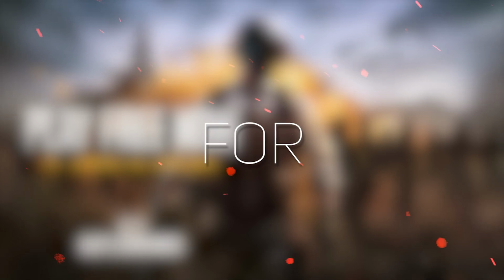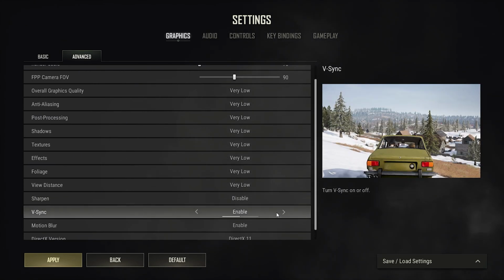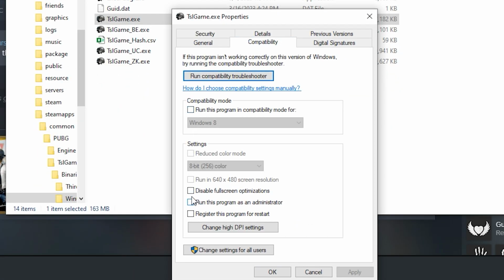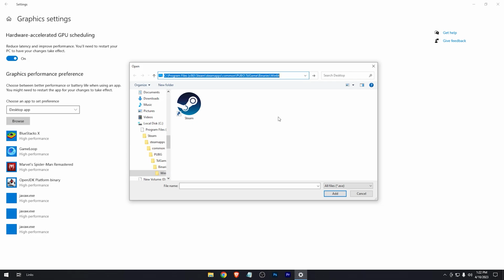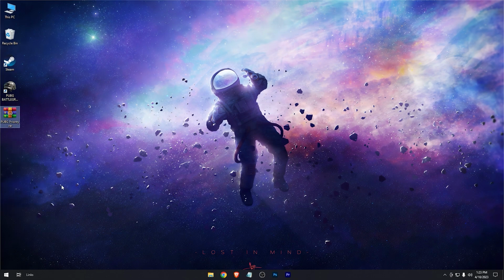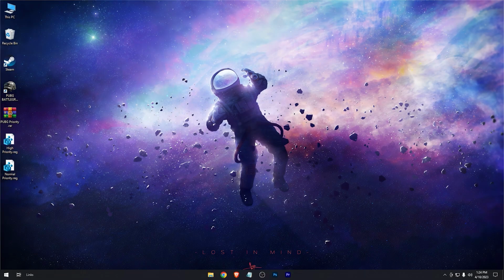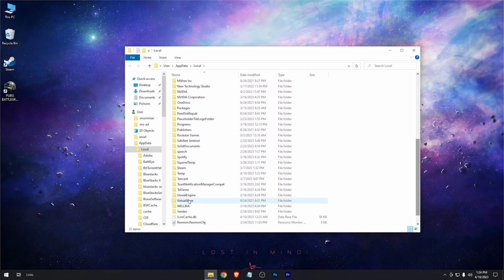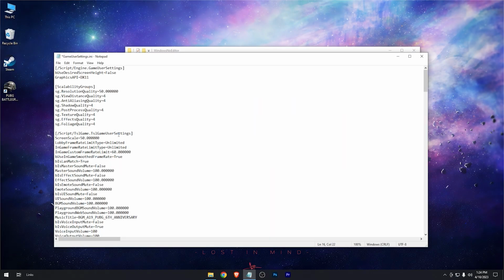🔧PUBG PC Lag Fix: Tips and Tricks to Improve Performance🔥 - 2023 [ Fix Lag & Boost FPS ]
How to fix lag in PUBG PC

If you're a player of PUBG (PlayerUnknown's Battlegrounds) on PC, you may have experienced issues with lag and stuttering during gameplay. In this video, we'll show you how to fix lag in PUBG PC and improve your gaming experience.

First, we'll cover some basic steps you can take to reduce lag in PUBG PC. These include optimizing your PC settings, closing unnecessary programs, and updating your graphics card drivers. We'll also discuss how to adjust your PUBG in-game settings to improve performance, including lowering graphics quality and adjusting resolution

By following the steps outlined in this video, you should be able to significantly reduce lag in PUBG PC and enjoy smoother gameplay. Don't let lag ruin your PUBG experience - watch this video and optimize your settings for optimal performance!

Launch Option: -USEALLAVAILABLECORES -malloc=system -sm4

Timestamps:-
0:00 Hi
0:16 Game Settings
1:05 Subscribe!
1:21 Game Properties settings
1:52 High Performance Mode
2:27 Launch Option
2:53 High Priority Mode
3:28 Risky Method Explanation
3:49 Config File Settings
4:51 That's It

RAM: 16 GB DDR4
Processor: Intel Core i5 13400f
HDD: 1 TB
SSD: 100 GB
Operating System: Windows 10 Pro
Graphics Card: RTX 3060 Ti
Screen Resolution: 1920*1080
Refresh Rate: 75 Hz